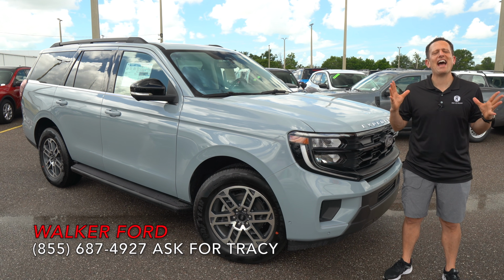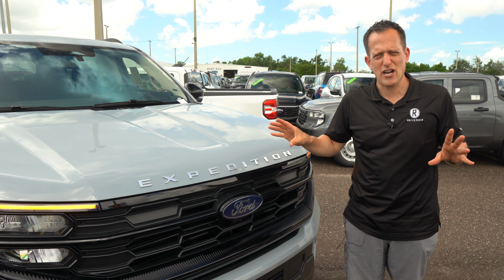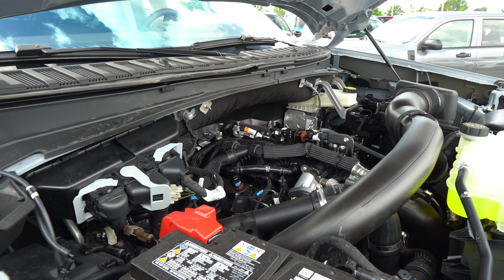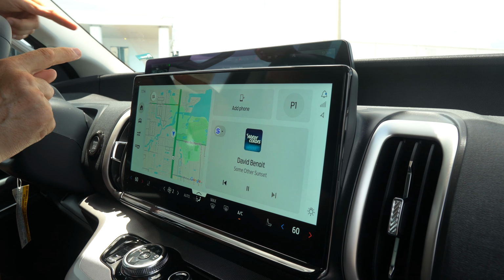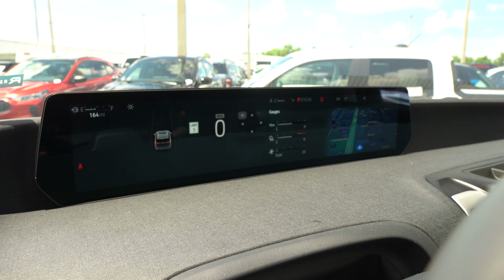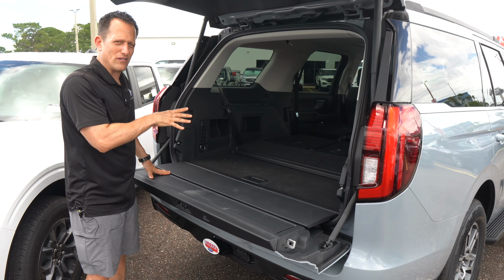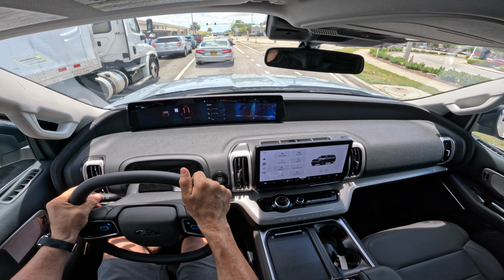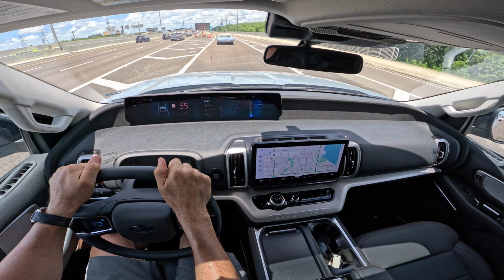The 2025 Ford Expedition Active base trim is the MOST affordable new full size SUV!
The Expedition is redesigned for 2025. On the outside you will see all new sheetmetal. On the inside there is an upgraded interior. Under the hood is a 3.5L V6 mated to a 10-speed automatic transmission. The 2025 Ford Expedition Active base trim is the MOST affordable new full size SUV!